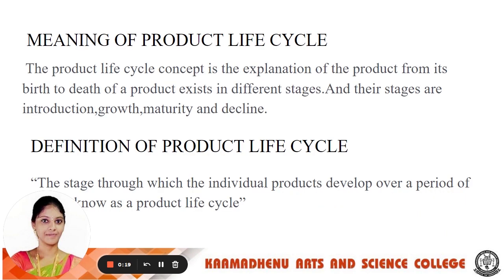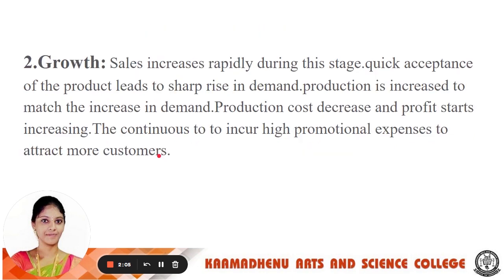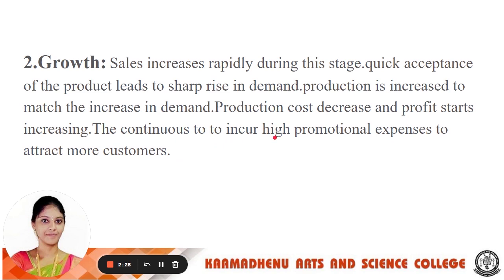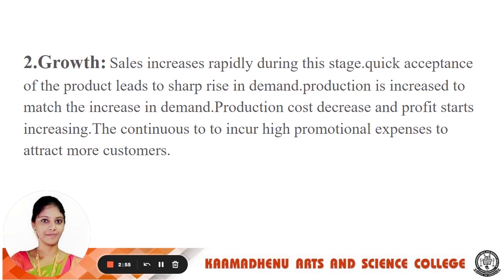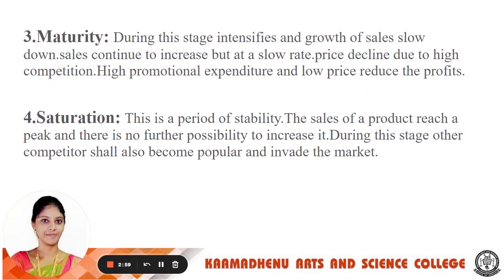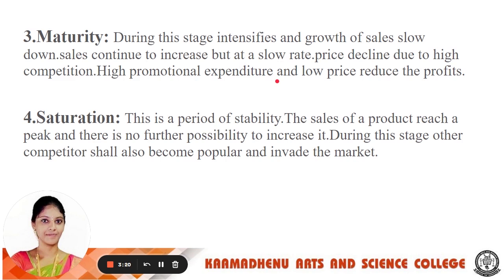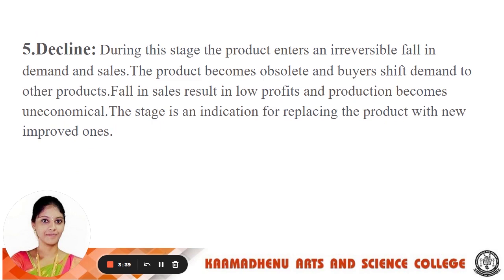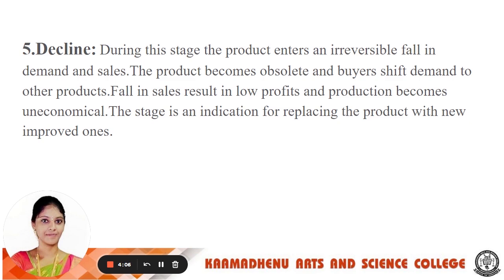Product Life Cycle | M Sujithra Asst Professor | PG and Research Department of Commerce CA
Meaning, Definition, Product Life Cycle Curve, Stages in the Product Cycle, Growth, Maturity, Saturation,  Decline